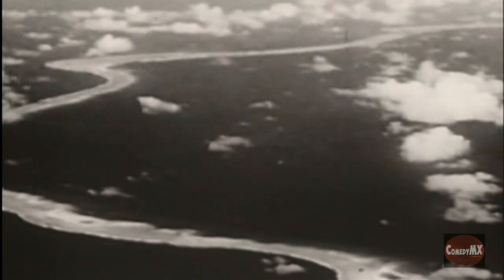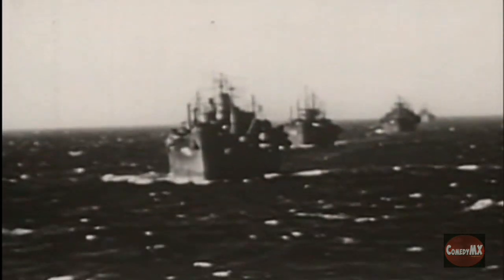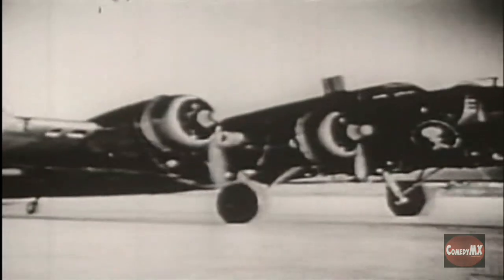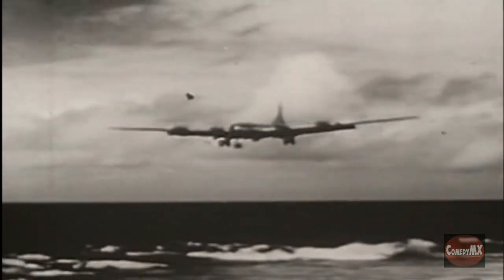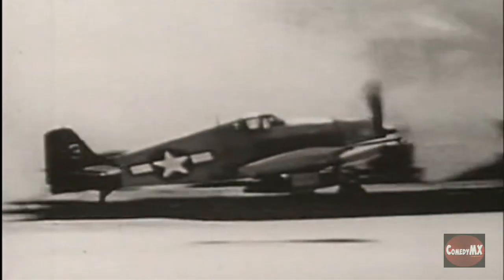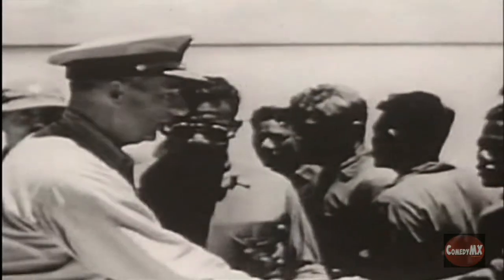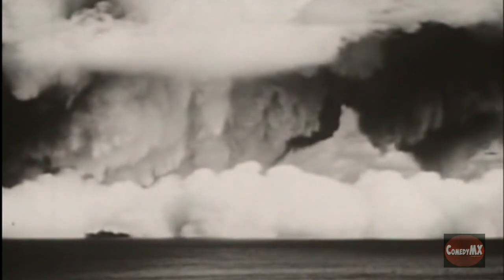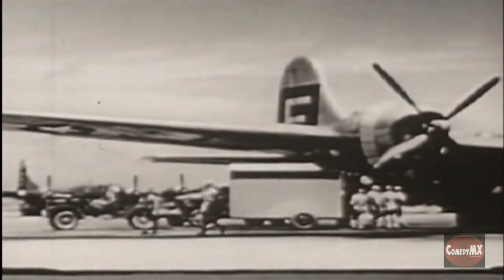Operation Crossroads (1946) | Atomic Age Short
Footage of the Able Day and Baker Day nuclear tests at Bikini Atoll in 1946, accompanied by a narrator who explains the purpose and benefits of the testing.

Public Service Short produced by U.S. Government or Civil Defense. Often distributed to and shown in schools to warn of the possibility of a nuclear attack and how to protect yourself from one.